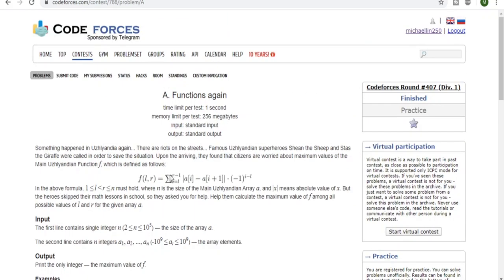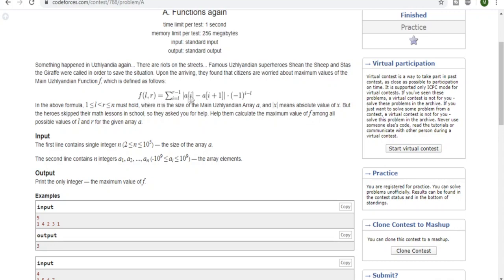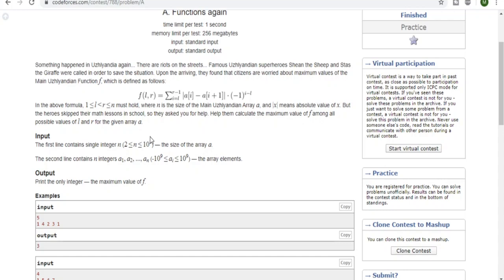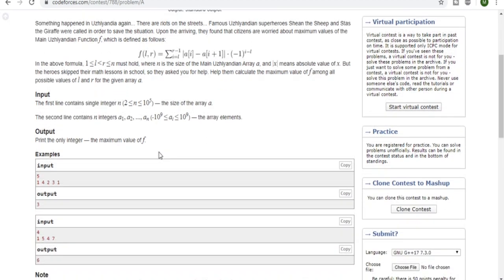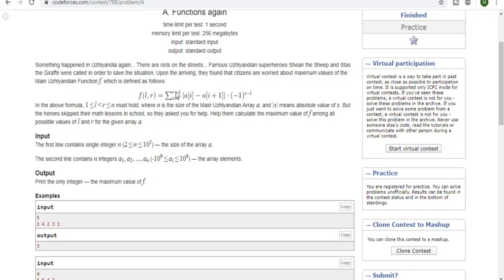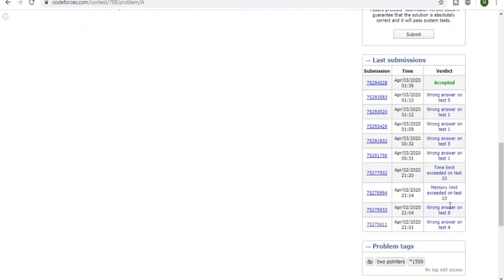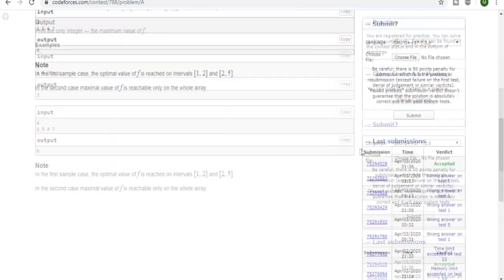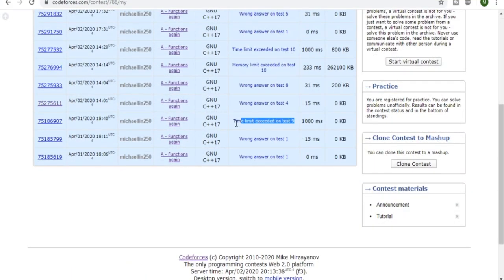Codeforces Round 407C: Functions Again (Dynamic Programming)